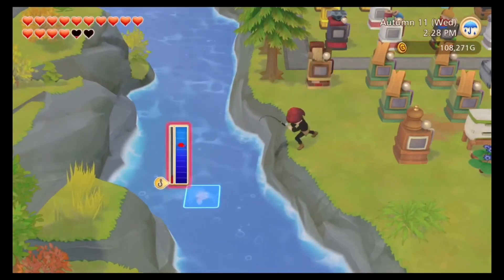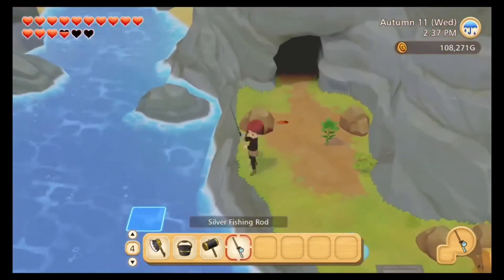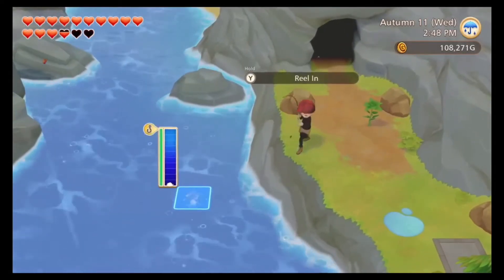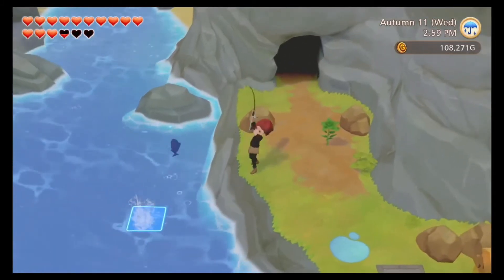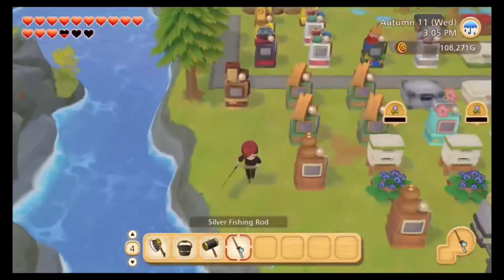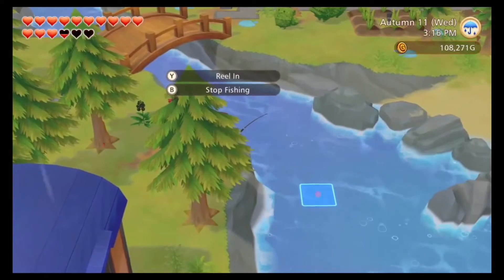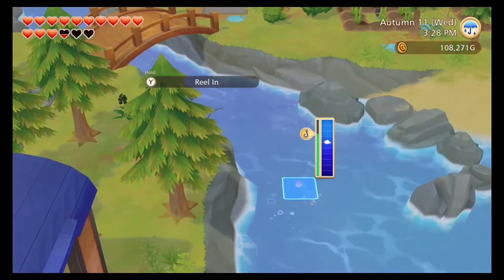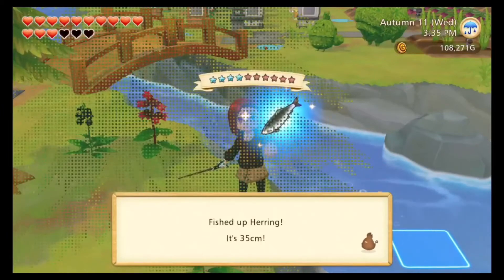SoS:PoOT - Fishing Tips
Thank you for the request ScarletSorbet. I have put a small tutorial together of how to fish in Story of Seasons:PoOT. I hope this helps out anyone who has found this to be a tad confusing. I know I has trouble when I first started.